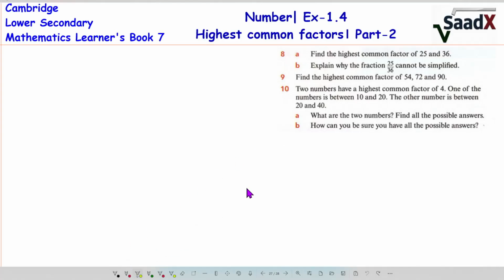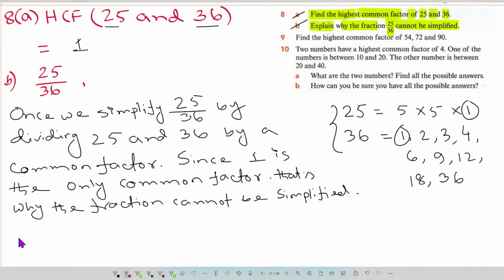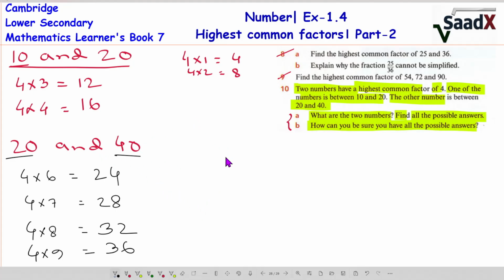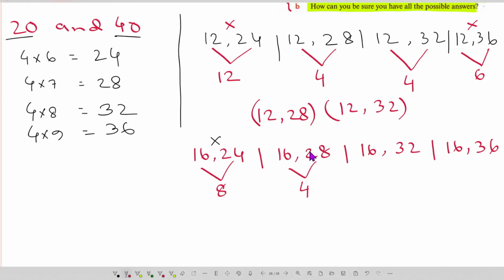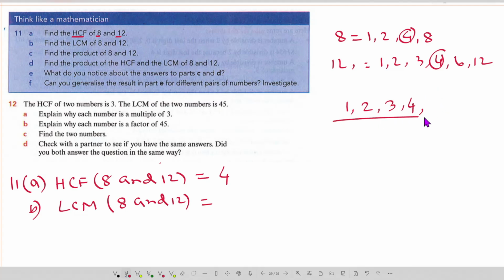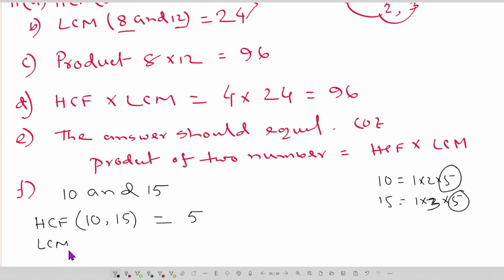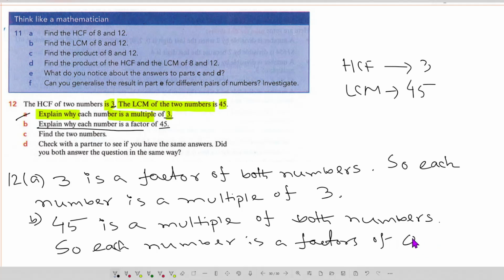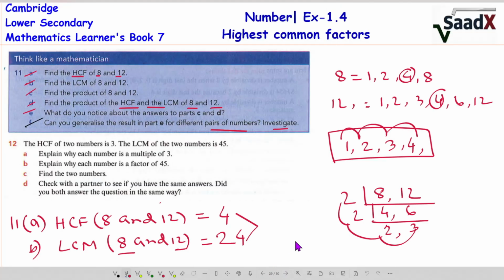Cambridge Stage 7 Math | Ex-1.4 | Q8 to Q12 | HCF, LCM, Word Problems & Factor Reasoning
In this video, we solve Exercise 1.4 Questions 8 to 12 from the Cambridge Lower Secondary Mathematics Learner's Book Stage 7. Topics include Highest Common Factor (HCF), Lowest Common Multiple (LCM), product relationships, reasoning about numbers, and number puzzles.

📌 Covered Questions:

Q8: HCF and fraction simplification

Q9: HCF of three numbers

Q10: Problem-solving using HCF

Q11: Deep dive into HCF, LCM, and number relationships

Q12: Reasoning with HCF and LCM

✨ This video is perfect for Cambridge learners, homeschoolers, and IGCSE math foundations.